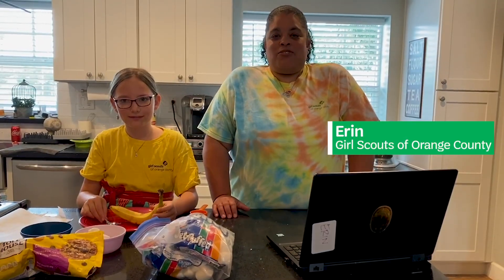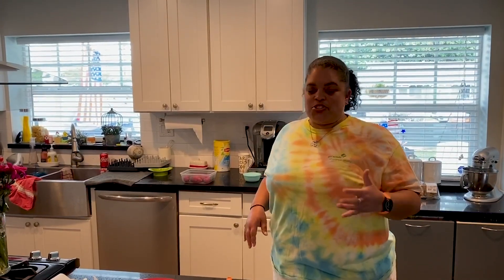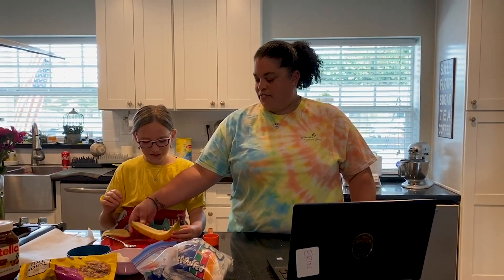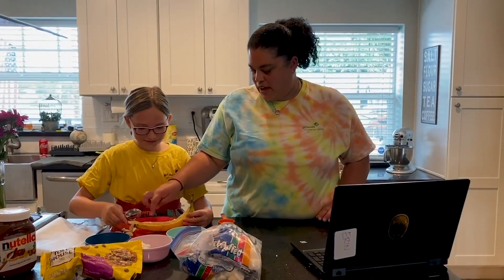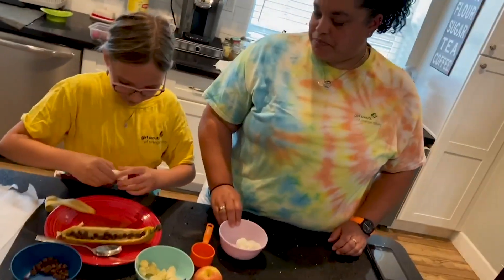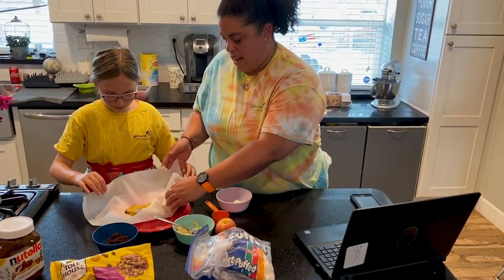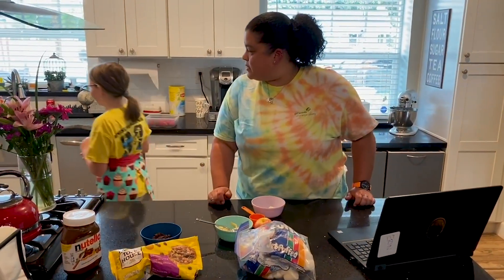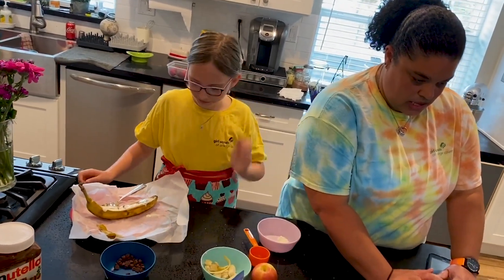Girl Scout Activity Zone: Daisies (Grades K-1) – Buddy Camper Badge Activity: Campfire Snacks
Learn how to make banana boats for a day trip, campout, or anytime snack!

Materials needed:

1 square foot of waxed paper (or aluminum foil if using a grill or campfire)
1 banana
1/4 cup chocolate chips or 1/3 of a chocolate bar
2 large marshmallows or 1/4 cup miniature marshmallows
Spoon
Small plate
Parents: this activity will require you to use a microwave, solar oven, grill, or campfire
Setup: Camping is an adventure! You play in nature, eat outside, and sleep under the stars with your family or buddies—your buddies could be the girls in your troop or other friends.

Today we get to try cooking for outdoor camping trips. We’re going to try a dessert recipe today, and this activity will complete a requirement of your Buddy Camper badge. Sometime in the year ahead, you may get to go camping with your family, friends or troop, so let’s practice making banana boats!

Activity: First, before we can start, you need to ask an adult to be in the room with you the whole time. Great! Now tie back your hair if it’s long and tie an apron or kitchen towel around your waist. Next, I want you to wash your hands really well. Do you know the song “Make New Friends” (or “Happy Birthday”)? If we sing either song two times, that’s as long as we should wash our hands. Ready? Sing with me.

Now, I’m going to go through this step by step, so take your time and have fun.

1. Take your banana, peel back one long strip on the inside of the curve, and leave the strip attached at one end.

2. Use your spoon to scoop out a little bit of the banana all the way down the curve.

3. Take your chocolate chips and spread them out as evenly as you can inside the ditch in the banana.

4. Pull your marshmallows apart with your fingers and spread the pieces out on top of the chocolate in the ditch.

5. Carefully replace the strip of banana peel back over the marshmallows and chocolate chips.

6. If you are using a microwave, wrap the whole banana up carefully in waxed paper, place it on a plate, and with an adult’s help, heat it in the microwave for about one minute. Adults, this will vary depending on the microwave, but we want the marshmallow to melt into the chocolate. If you are cooking banana boats over a campfire or on a grill, let the fire burn down to just coals. Wrap your banana in aluminum foil and then use tongs to put the foil-covered banana onto the coals. Be careful!

Reflection: While our banana boats cool, I want you to answer a couple of questions. You can share your answers with the adult who is with you there.

So, did you do anything during this activity that you’d never done before?
Imagine you’re going camping overnight with your troop or your family and you’re in charge of one whole meal for your camping trip. You’ll be cooking over a campfire. With your adult, talk about one thing that you would like to cook.
Now, guess what? It’s time to try our banana boats!